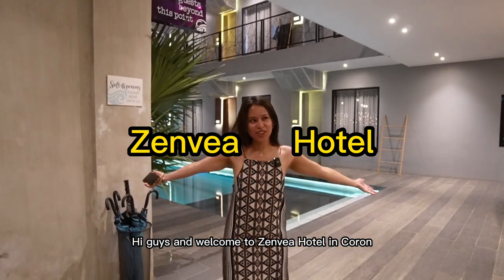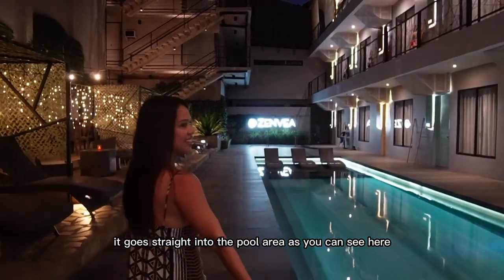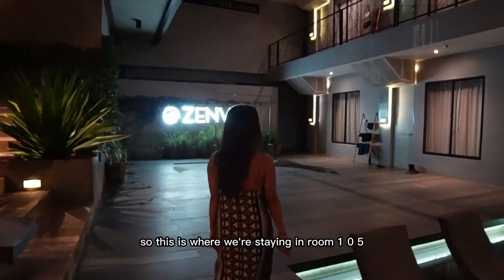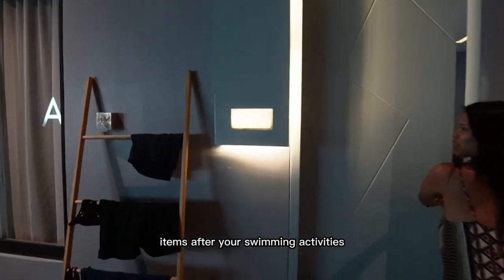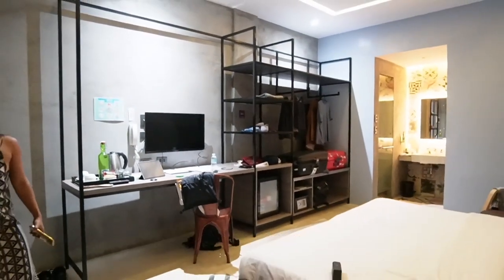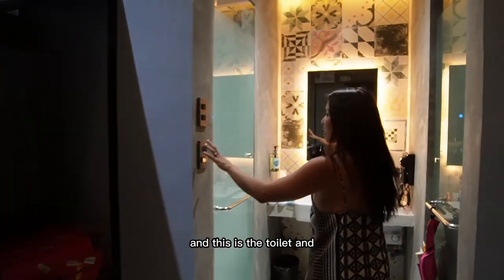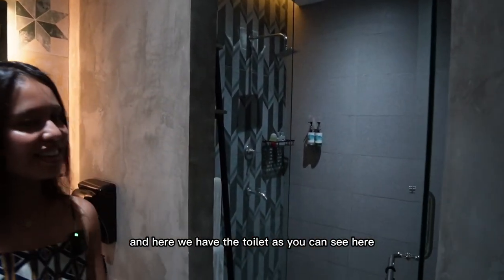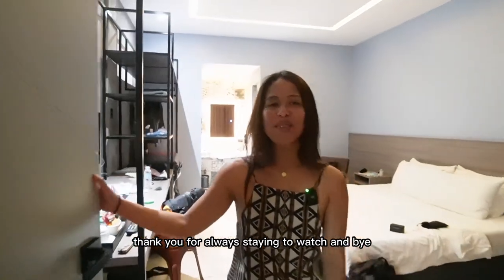Zenvea Hotel in Coron, Philippines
For those looking to stay in Coron, Philippines. Other than the usual hotel picks that may be recommended such as the Funny Lion and Two Seasons, Zenvea is definitely a contender that should be considered.

Check it out yourself!

P.S. Totally not a paid review.